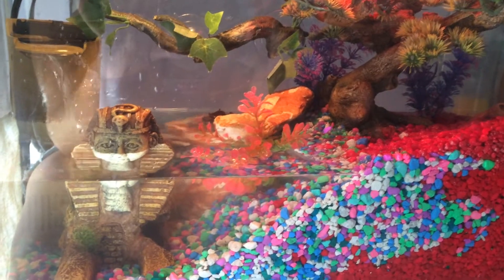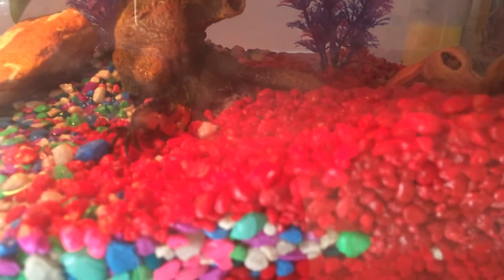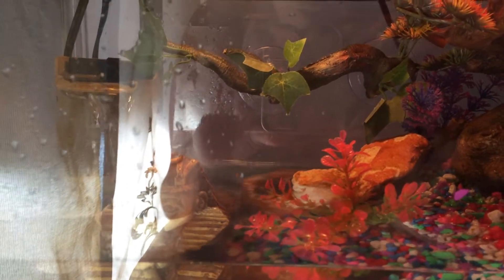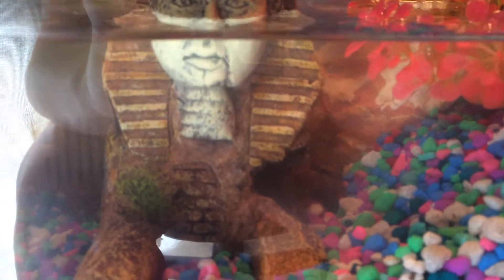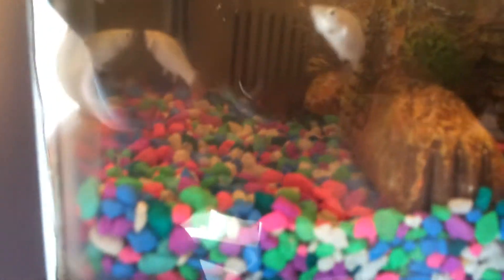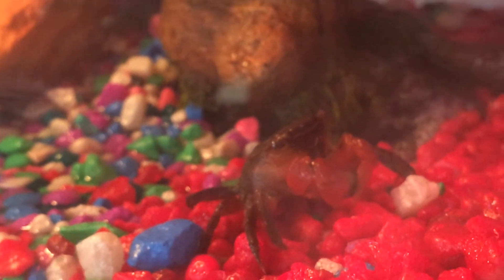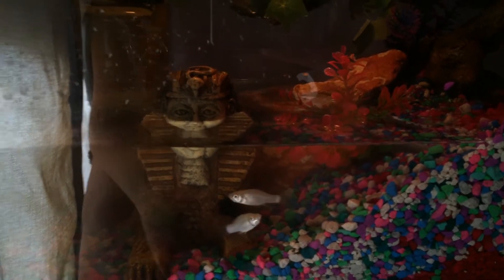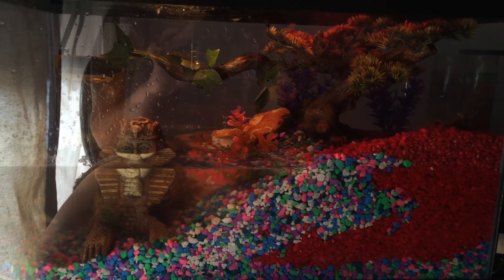Brackish Tank Update #3 - New Redclaws & Mollies!!!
October 26, 2014 - Did a pickup at petsmart for 3 redclawcrabs, 2 silver mollies, and lots of tank decor!  Still have my 5 ghostshrimp and original red claw crab in the tank as well, enjoy!

*MY MOST RECOMMENDED CRAB FOOD!!!*
HIKARI Crab Cuisine Rapidly Sinking Sticks Bottom Feeders & Crustaceans

I definitely recommend these for red claw crab owners too!!
Tetra 25905 Decorative Reptile Filter for Aquariums up to 55 Gallons

Tetra ReptoFilter for Terrariums, For Frogs/Newts/Turtles, 90 GPH
The above link(s) are paid link.  There's no extra charges to you for clicking on my ads :)  But I want to be transparent with all my viewers, that as an Amazon Associate I earn from qualifying purchases.  :)